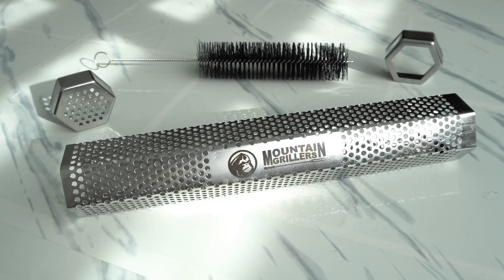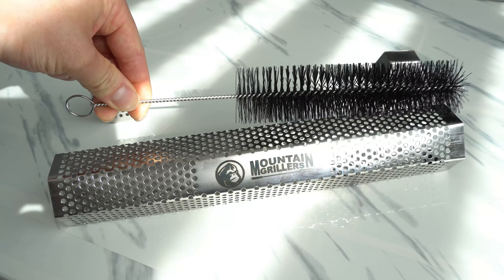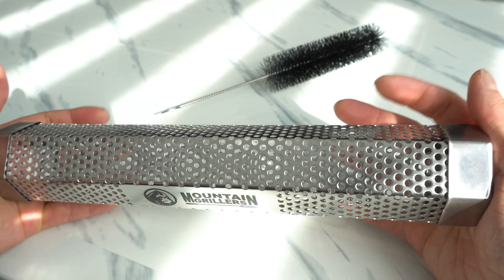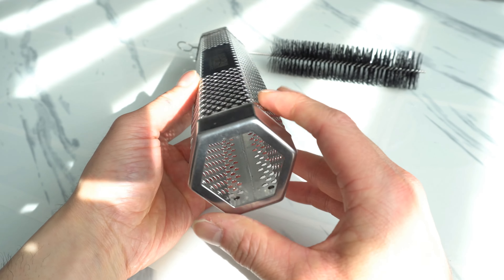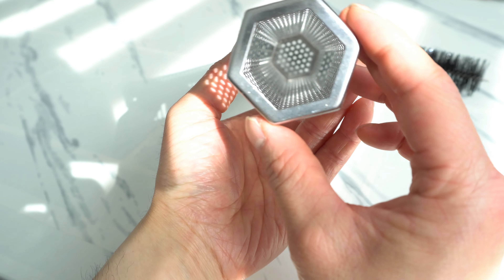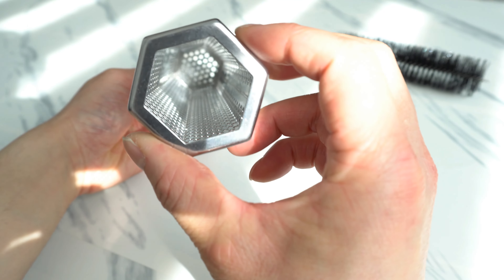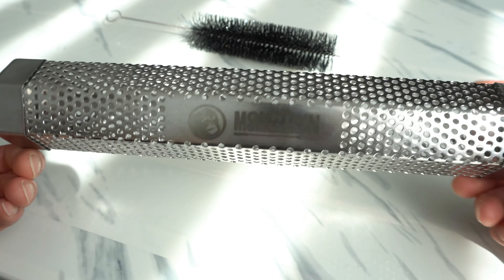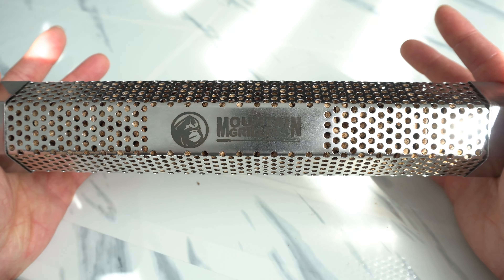Pellet Smoker Tube CHEAPER THAN A-Maze-N Pellet Smoker And works the same!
MOUNTAIN GRILLERS 12" Pellet Smoker Tube - 5-Hour Smoke Tube Generator for Hot & Cold Smoking on Any Grill
*Amazon*
USA: